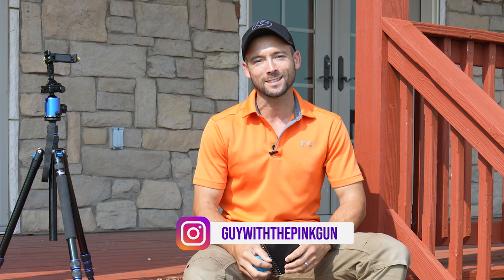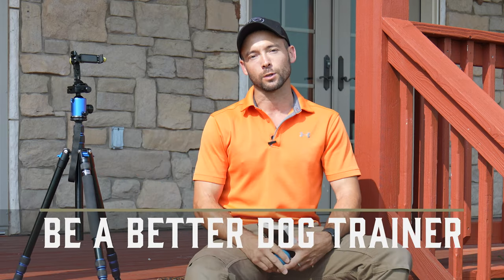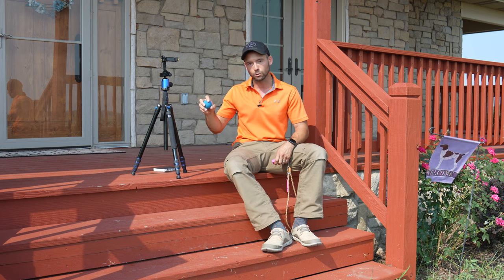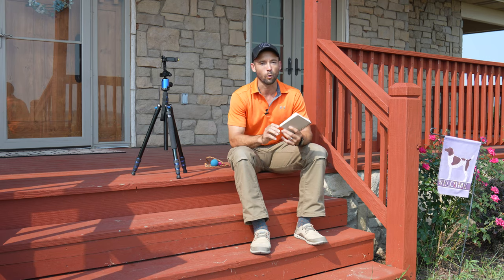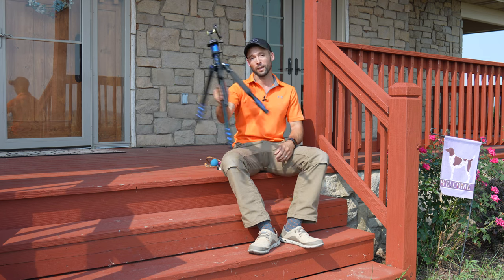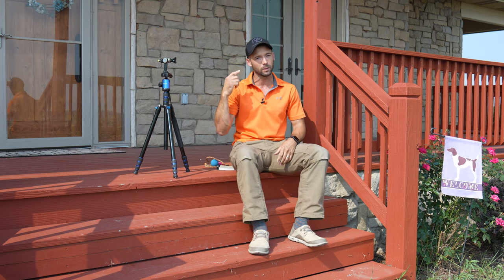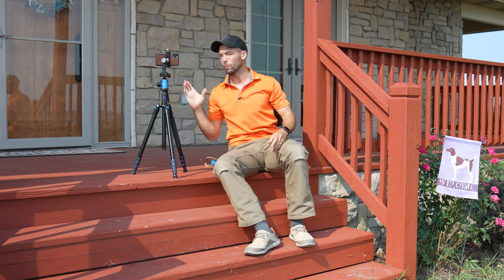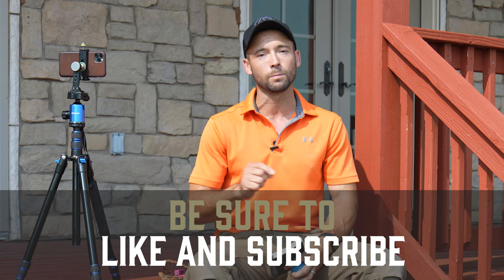WATCH THIS Before Training Your Dog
Welcome to Standing Stone Kennels! Here we talk about 3 tips to becoming a better dog trainer. Make sure to watch this before training any dog! There are a few very simple things that you can do too drastically change how successful you and yours dogs are! We show how 3 items found around your home will give you the tools you need to be a better dog trainer. One will help you to remember where you are at in the process.  Next you can improve your timing in training which is the the most important thing to get right. Finally, you can review what you did right and wrong in each session!  Combining these three things will help you and your dog to excel.

5919 W Pleasant Valley Rd